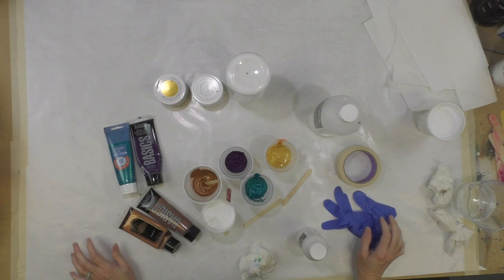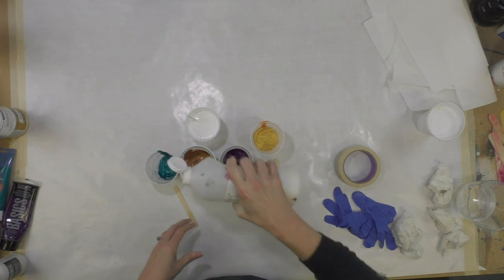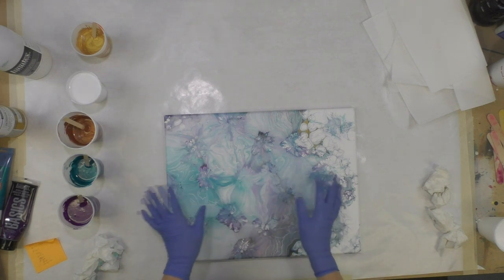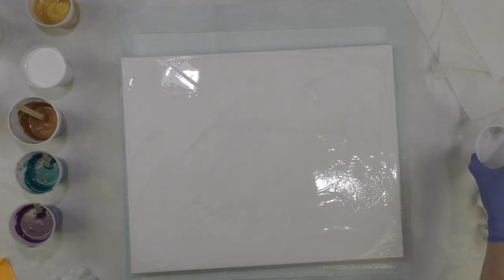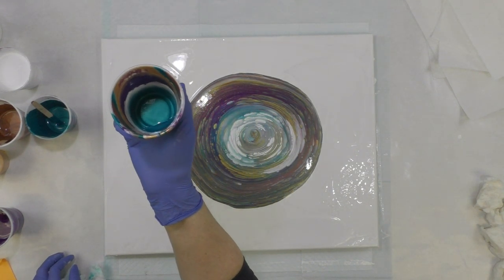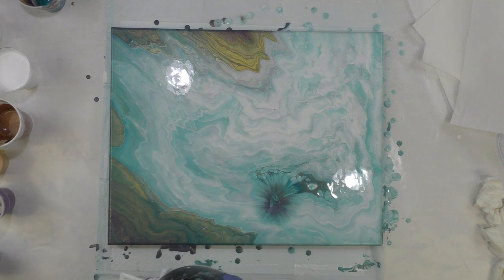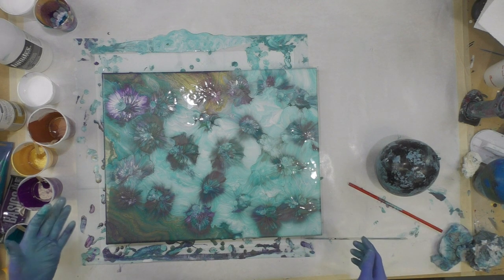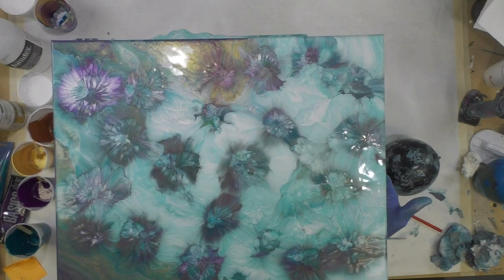(283) SEA URCHIN HEAVEN Acrylic Tree Ring Pour withballoon Smash with Sandra Lett 022619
**Inspired by MelyD's cloud effect!!**
I mix 1 part Artist Loft White Flow Acrylic with 1 part DecoArt White in Satin or Eggshell Finish and then add a bit of Liquitex Pouring Medium to it and plenty of water.  I then used DecoArt 24K Gold metallic, Artist Loft Cobalt Blue Metallic and Liquitex Basics Prism Violet (with Liquitex Iridescent Medium added to it), and Liquitex Basics Bronze mixed with Creative Inspirations (from Jerrys Artarama) Metallic Copper... all mixed a bit with Liquitex Pouring Medium and a good amount of water.  No silicone is added to this.   I always seal my art after it has dried a minimum of 72 hours with multiple coats of High Gloss Varnish using a sponge brush.  **Tip**  I store my sponge brush in a sealed Ziploc between coats and do not rinse it so it does not deteriorate the sponge.  This will store safely for at least a week.